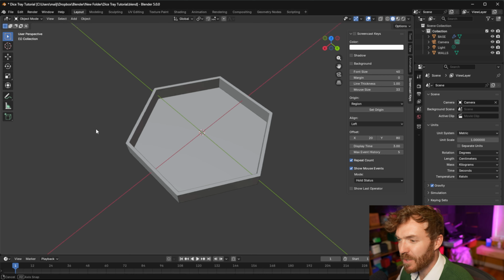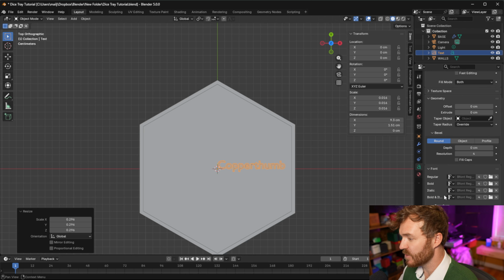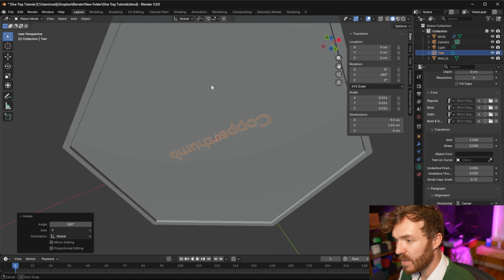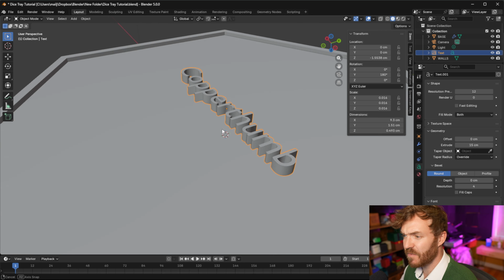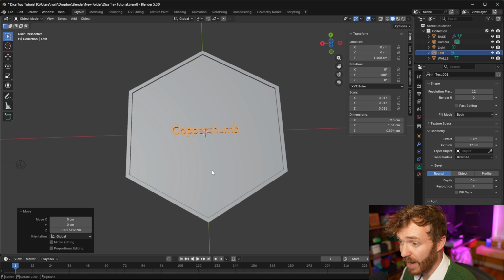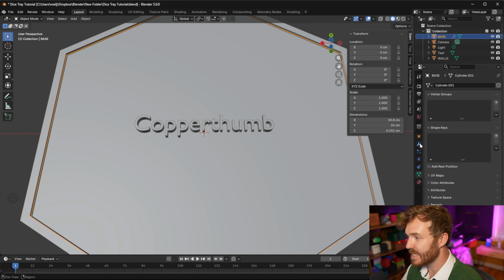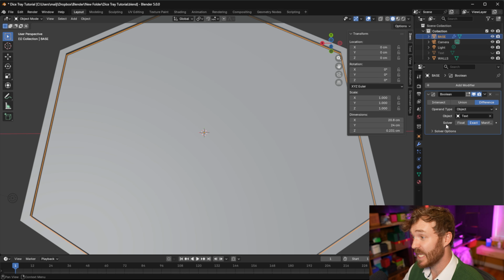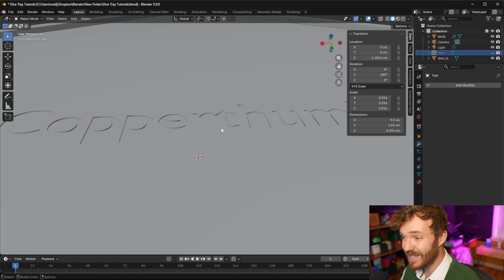How to Stamp Text Into Any 3D Print (Blender Beginner Tutorial)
If you’ve ever wanted to add text to a 3D print this video is for you!

In this beginner-friendly Blender tutorial, I’ll show you how to stamp text into any 3D model so it prints cleanly and reliably. This method works for names, logos, labels, and personalization on real, functional 3D prints.

We focus on a print-first workflow, covering font choice, text depth, and clean boolean techniques for infinite repeatability.

This technique works great for all kinds of models and can really elevate your products by literally putting your name on them!

🧰 What You’ll Learn:

• How to add text to a 3D model in Blender
• The best way to stamp (engrave) text for 3D printing
• How deep text should be to print cleanly
• Common text mistakes beginners make
• How to avoid failed or unreadable text

If you’re learning Blender for 3D printing, this is a foundational skill you’ll use constantly.

👉 Extra note - this pairs perfectly with my dice tray, deck box, and dice tower tutorials!